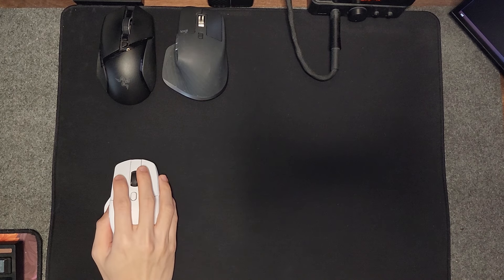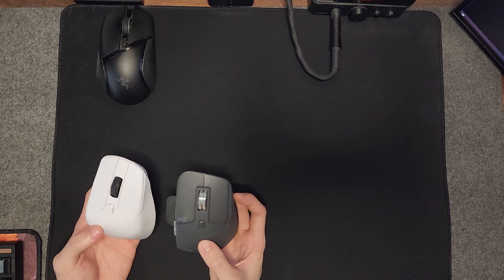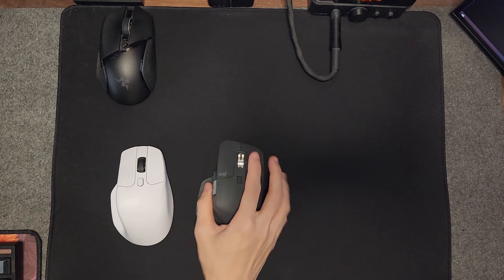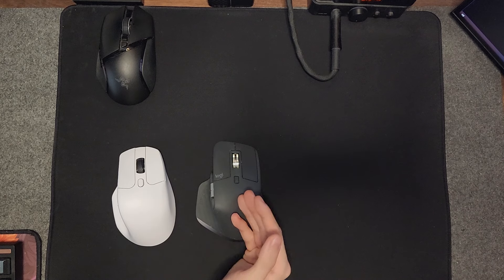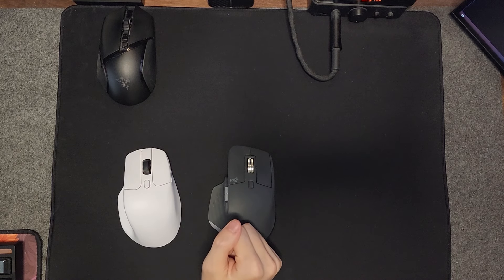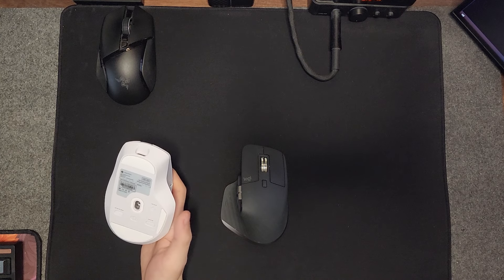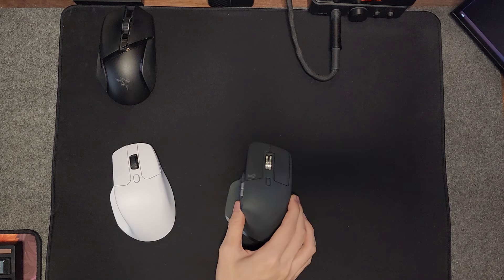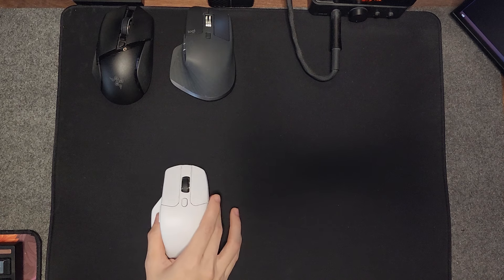Keychron M6 Review (The better Mx Master???)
Hello guys, in this video I will be going over the Keychron M6. Is this an alternative to the Mx Master that is so widely popular?